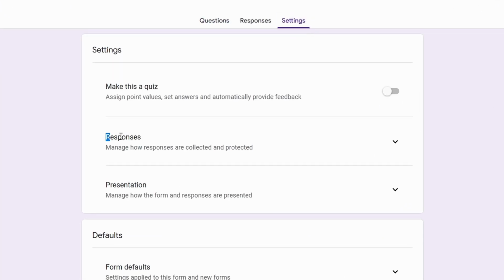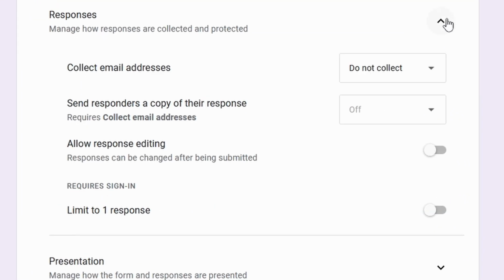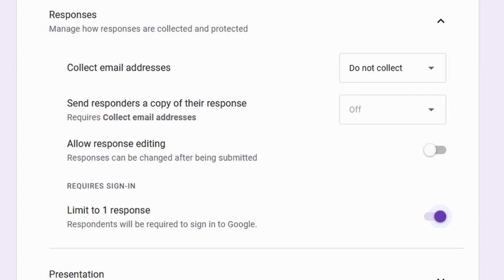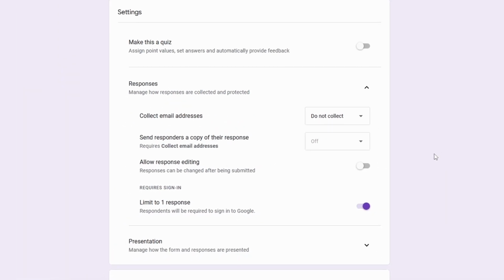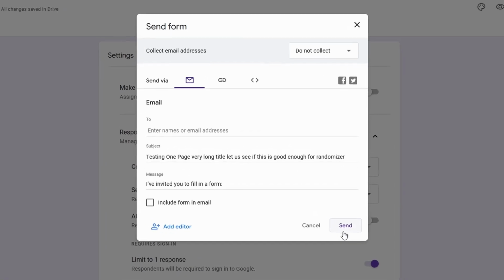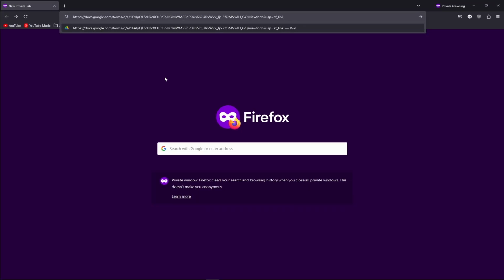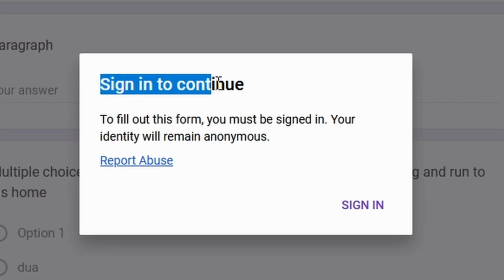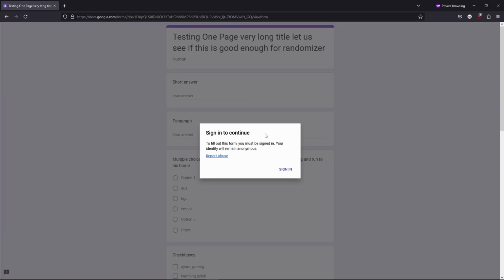How to Stop Bots from Spamming Your Google Forms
Go away bots and spammer!